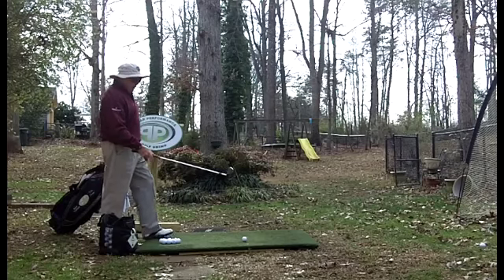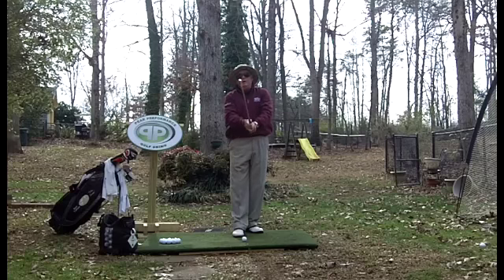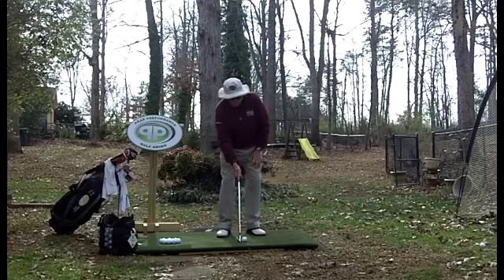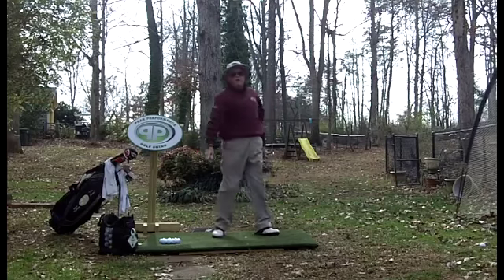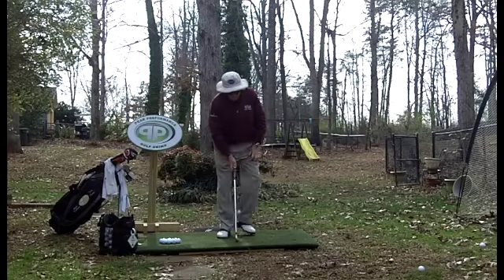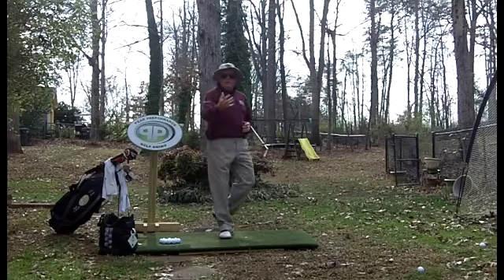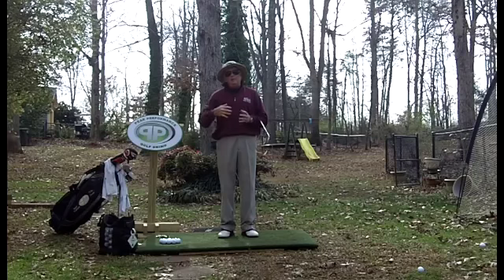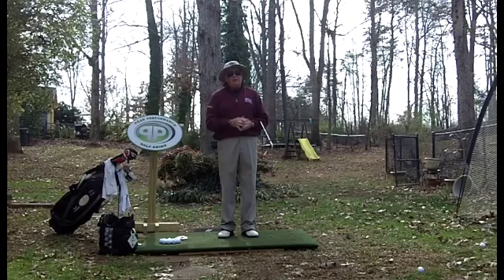Surge's Pre-Shot Routine